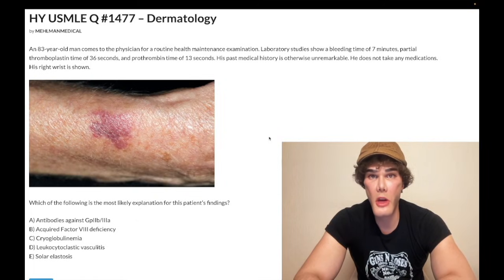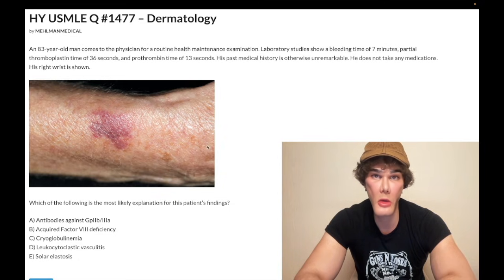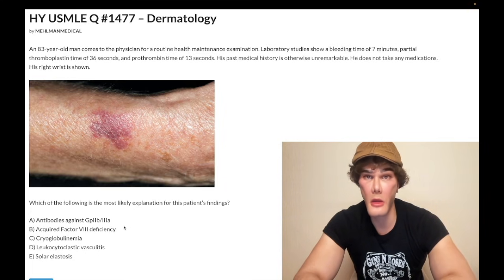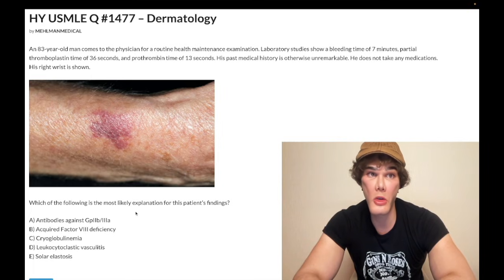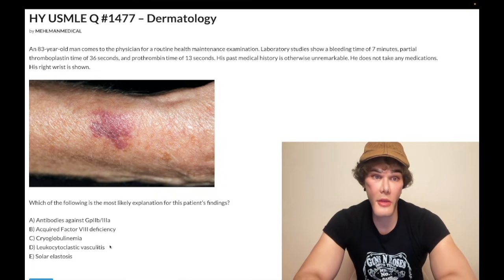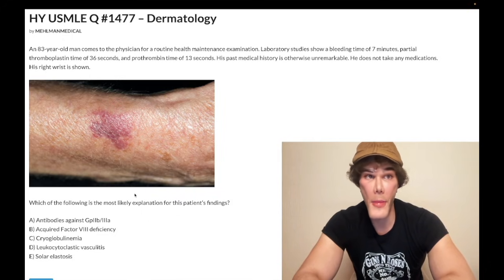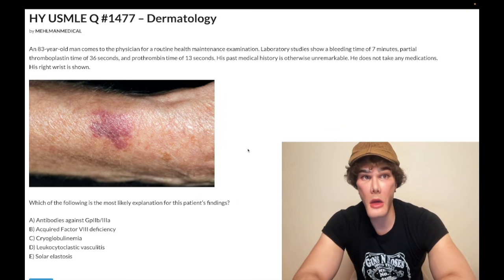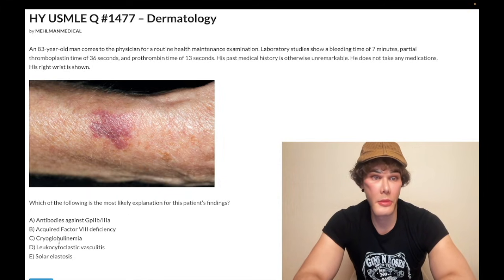HY USMLE Q #1477 – Dermatology